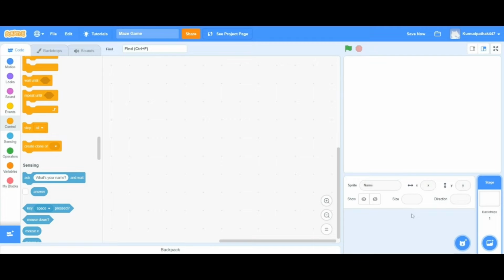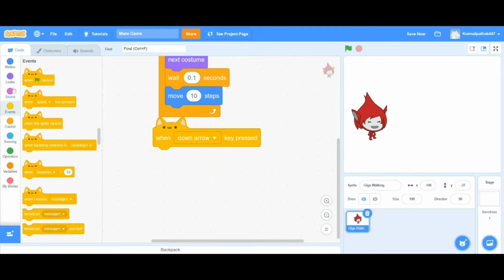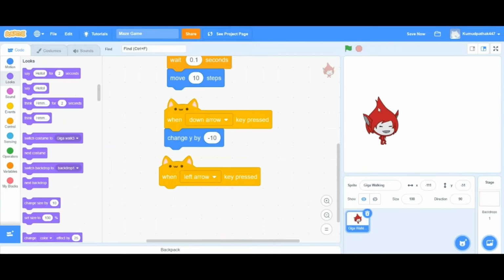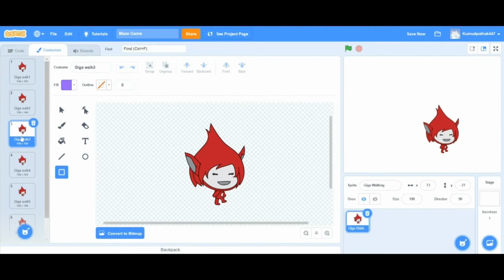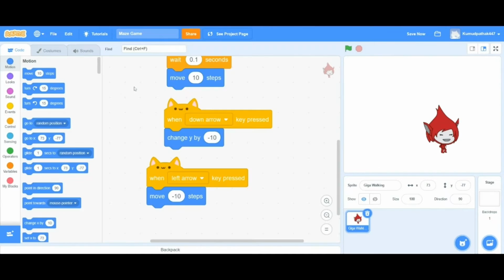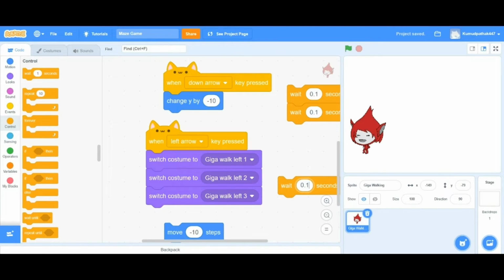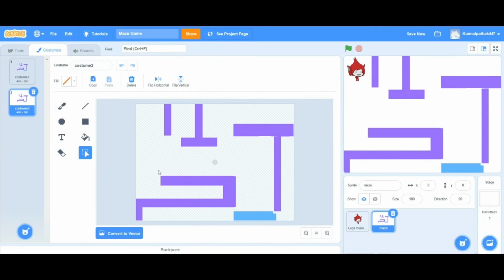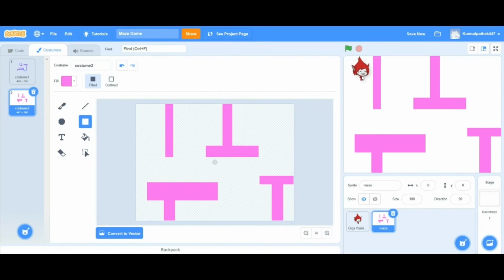How to make a simple maze game on Scratch! || Koding With Kumud || Simple and Fun Tutorial!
Hey guys!
This video as special effects to making a simple maze!
You could use these effects on games to make them look realistic and pop out!

Which project do you like so far?

🥺Please?🥺
 Let me know if you have any feedback/comments.
⚡Try out the projects that I made so far, on the Scratch website (Try remixing)!⚡

 Don't forget to give me some ideas for future videos in the comments.